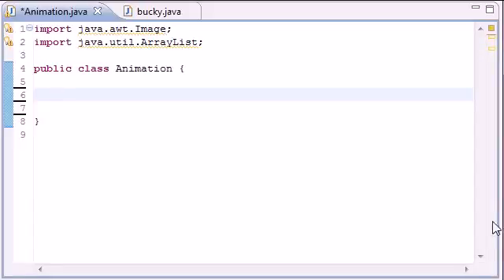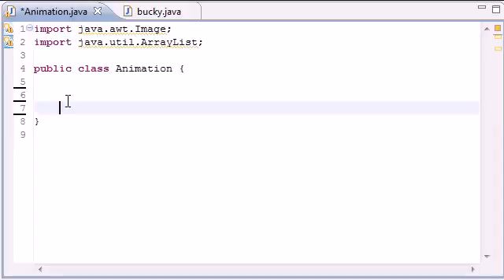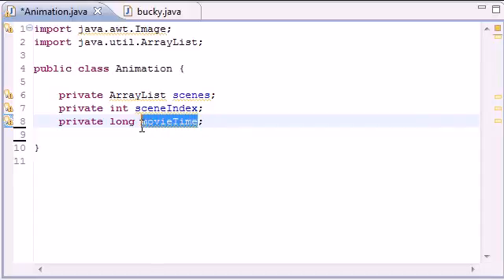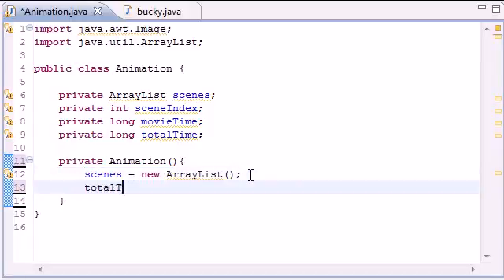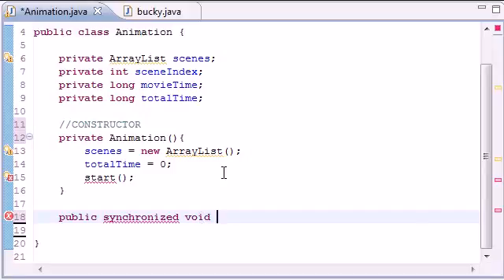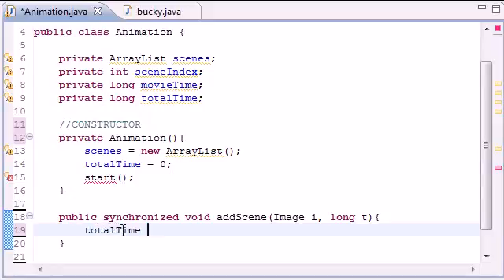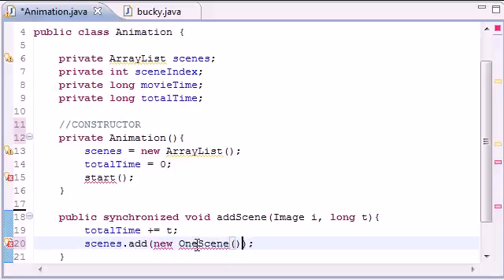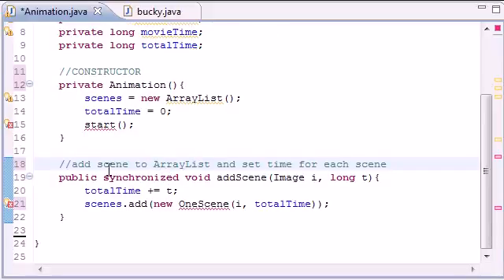Beginning of Animation in Java Programming